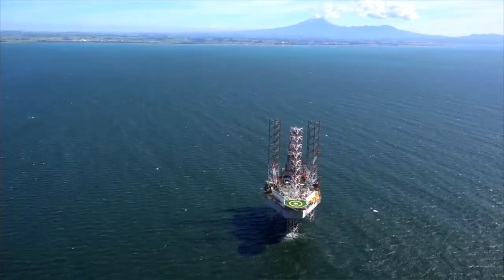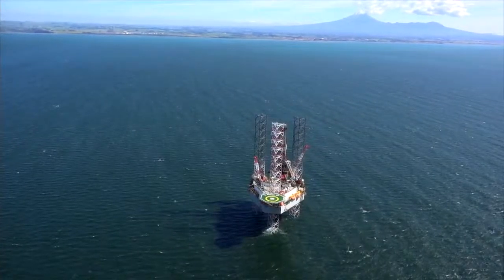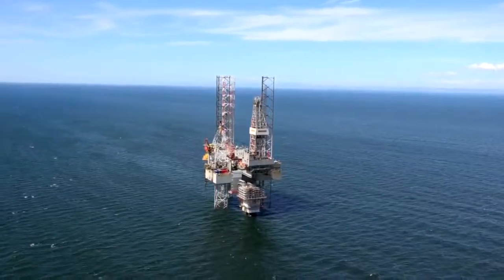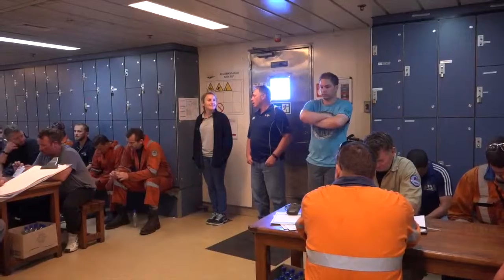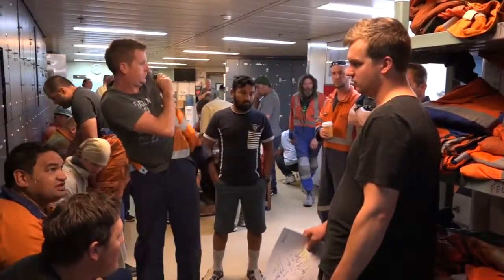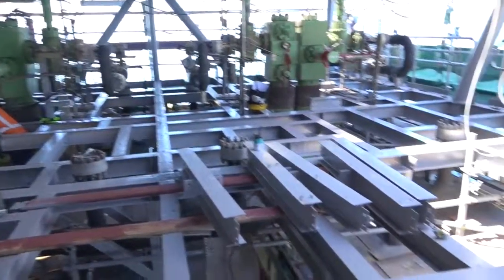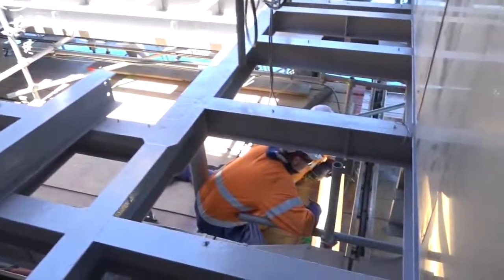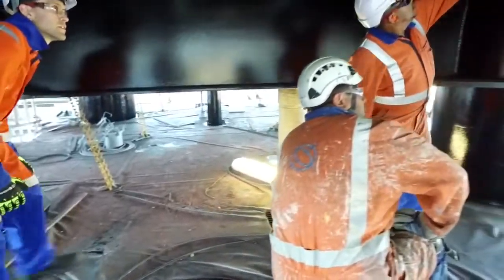Shell New Zealand He Tāngata, he Tāngata, he Tāngata Project - TRC Environmental Award winner 2016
Shell New Zealand He Tāngata, he Tāngata, he Tāngata Project won a 2016 TRC Environmental Award in the 'Te taiao me te pākihi – Environmental leadership in business' category for using innovative technology to protect the marine environment by avoiding discharges during refurbishment of the Pohokura offshore platform. The category sponsors are Ngāruahine, Ngāti Ruanui, Te Ātiawa, Taranaki and Ngāti Mutunga.